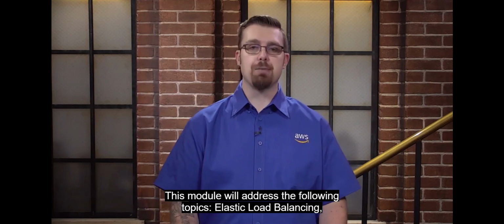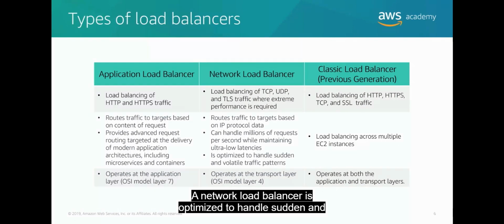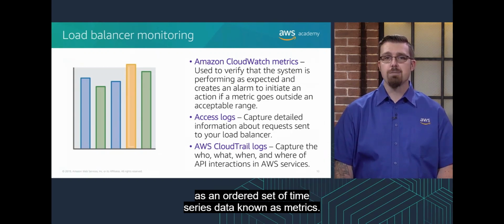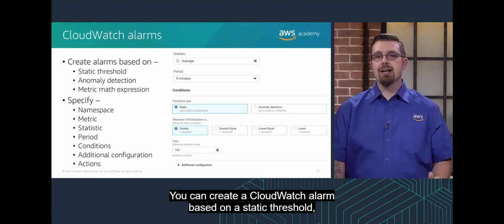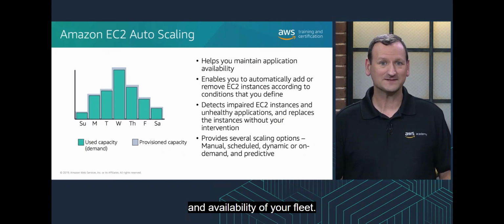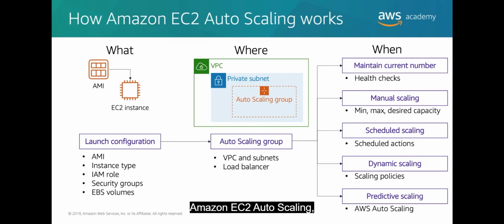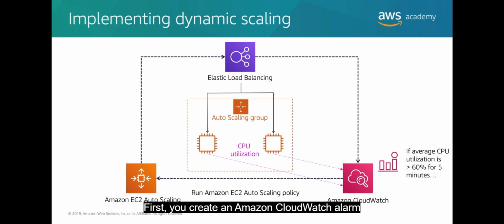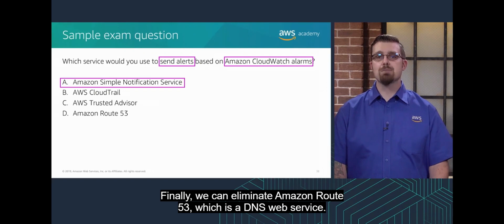AWS Academy Cloud Foundations - Module 10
This section is about Auto Scaling and Monitoring, you'll learn:
- Amazon CloudWatch
- Amazon EC2 Auto Scaling